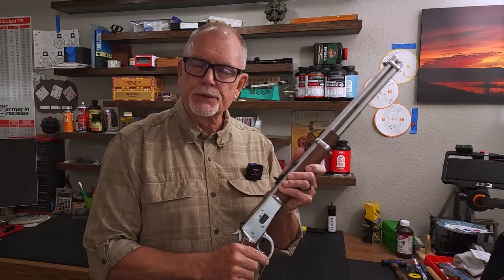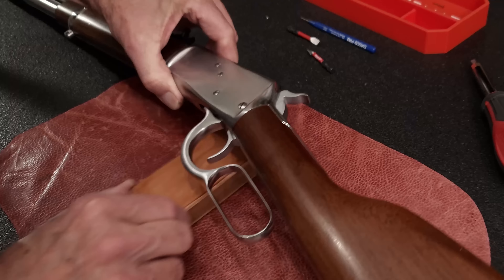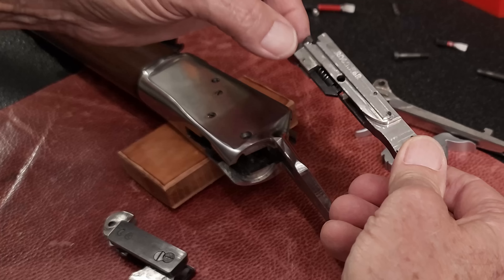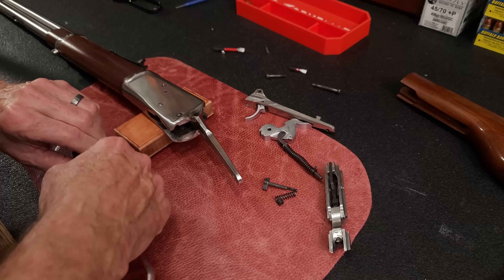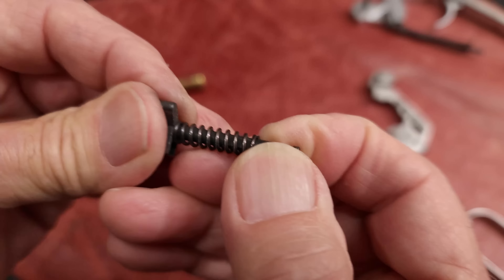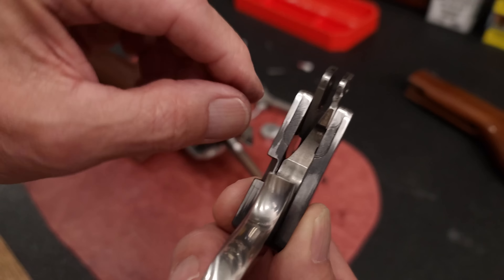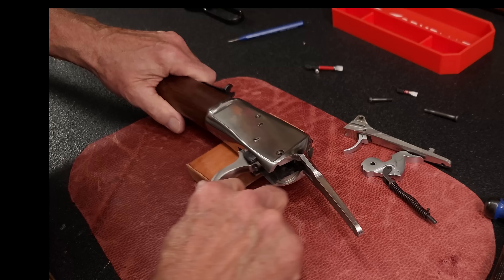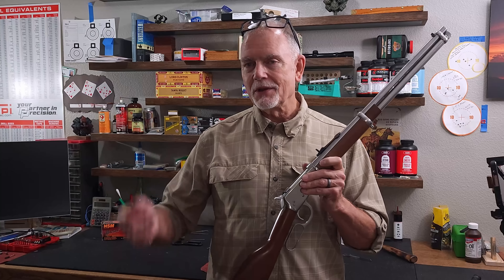Rossi 92 Disassembly . . . The 454 Casull Was Filthy!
Yes, The Rossi 92 454 Casull was filthy but I opened it up for cleaning.